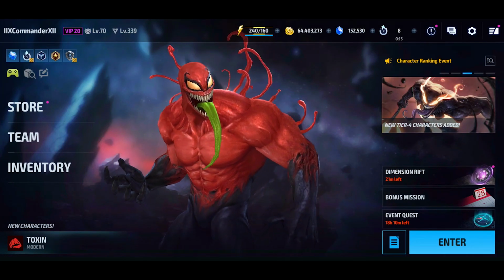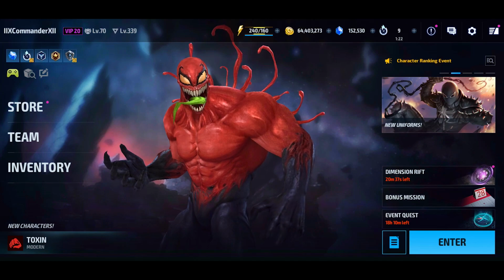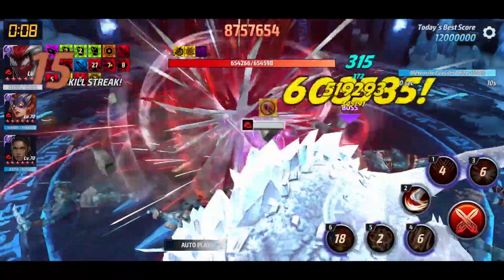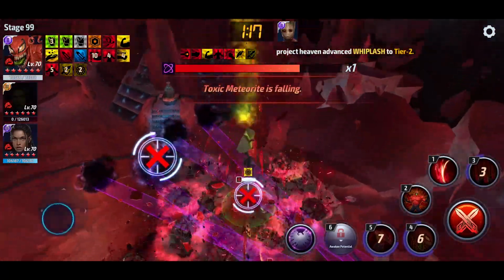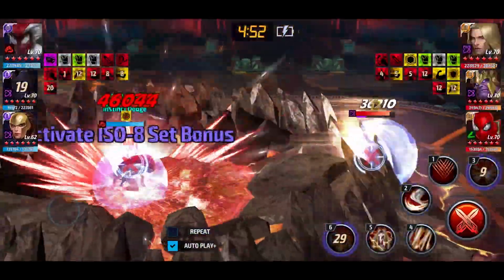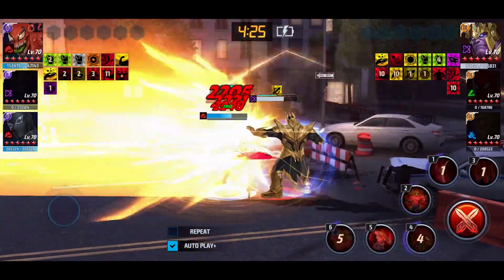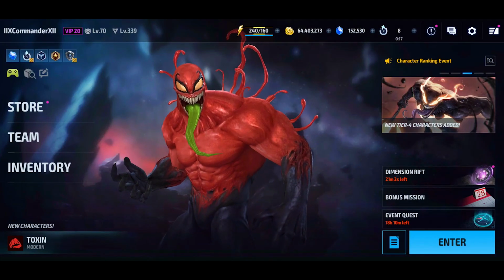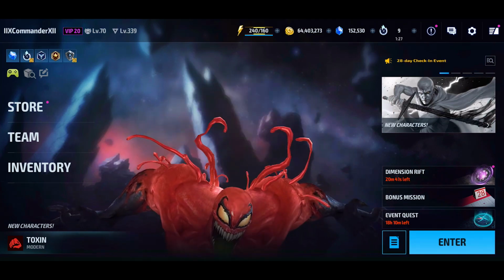Three Symbiotes Invade the META? | Marvel Future Fight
All three characters are powerful and have a distinct use! Scream PvE, Agent Venom Support, Toxin PvP.

PvP Testing Start 12:04
PvE Build Guide 1:07, 5:57, 10:26
Skill Rotations 3:39, 8:17, 11:37
Alliance Conquest 17:17
Summary 18:09

Agent Venom
WBU/L 0:31
ABX 2:28
GBR 2:54
PVP 12:04

Scream
WBU/L 4:59
WB with Proc 6:50
ABX 7:45
GBR 6:17
PVP 14:17

Toxin
WBU/L 9:15
ABX 11:08
GBR 11:25
PVP 15:05